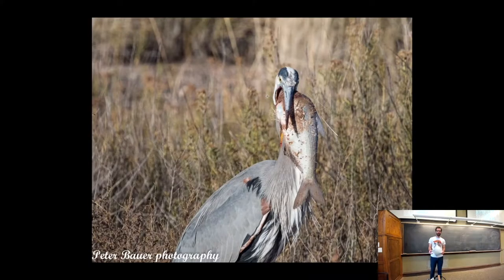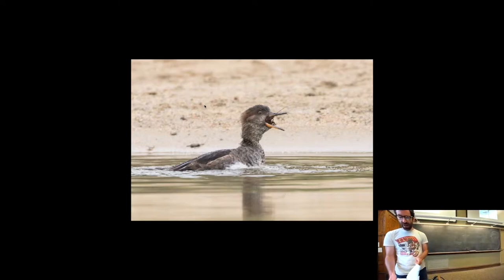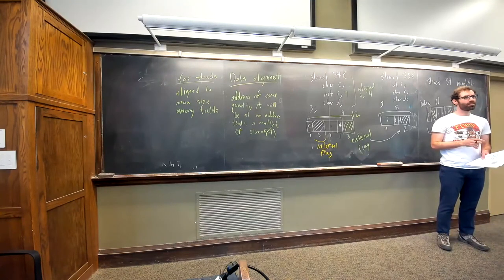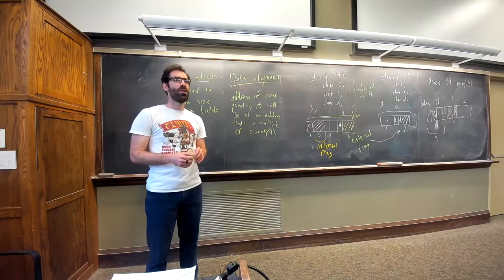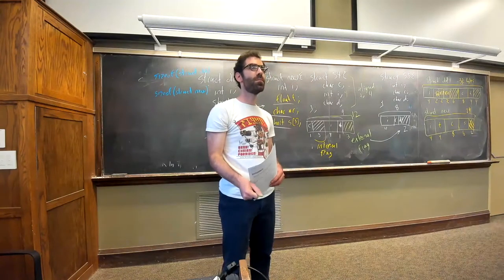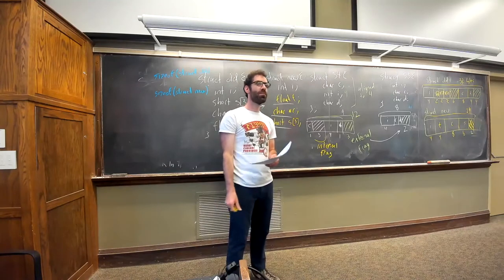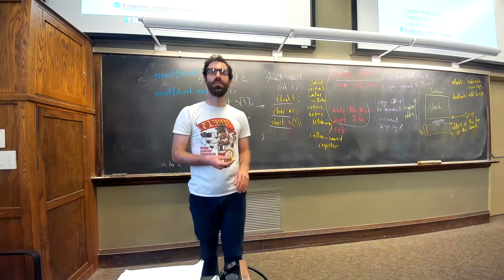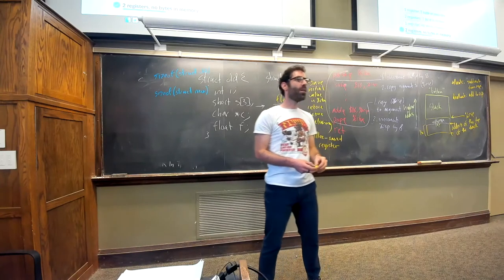CS 208 Memory Layout and the Stack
We finish up with structs, revisit the regions of memory, and dive into how assembly interacts with the stack.